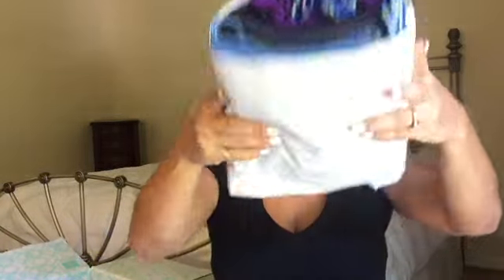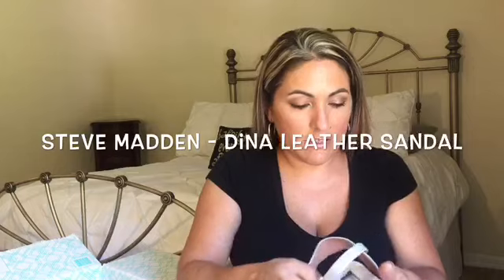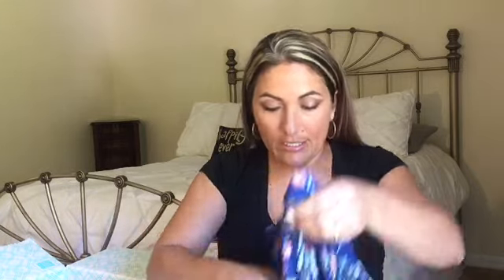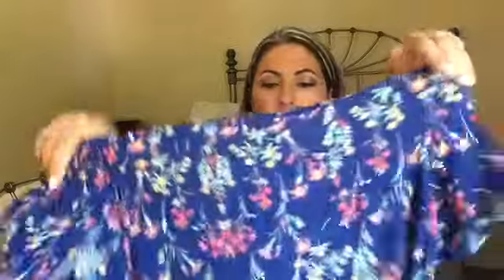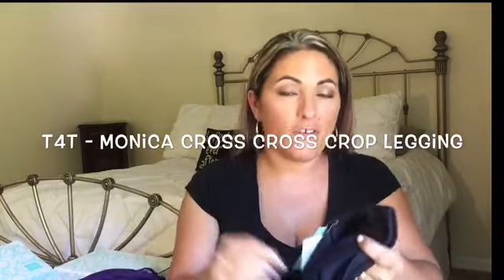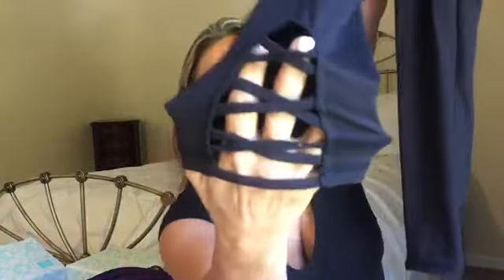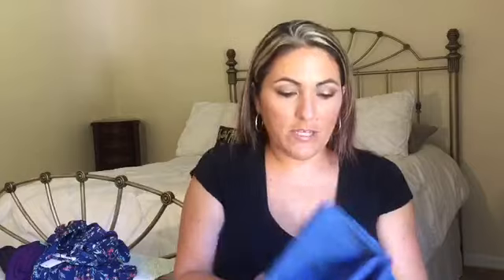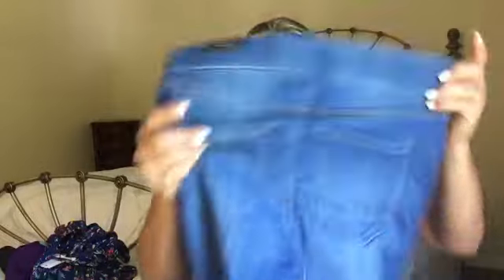STITCH FIX UNBOXING & TRY ON #2 // AUGUST 2018 BIRTHDAY FIX // IN WITH JEN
Hey Y'all, today I have my August Stitch Fix unboxing and try on. Today's is a little more special since it's my birthday!!! I really liked everything this time but am still deciding what all to keep, (cuz ya girls pretty cheap) but... it is my birthday after all!!!  So let me know below what you think. I love to hear the input!